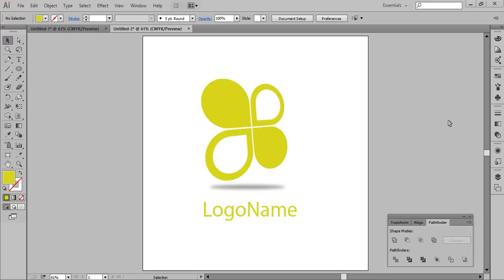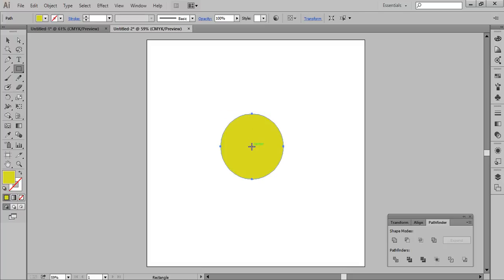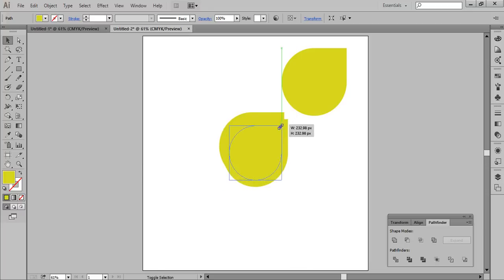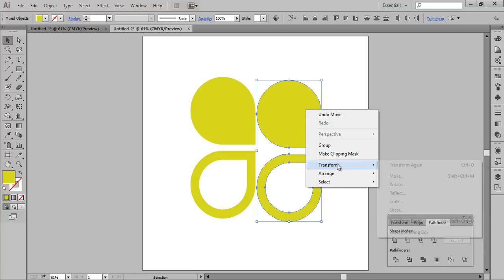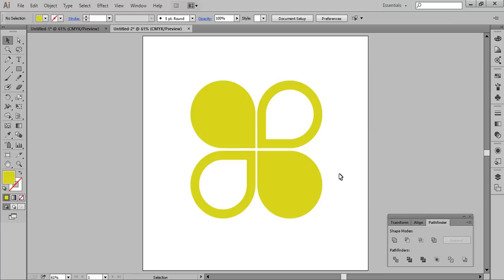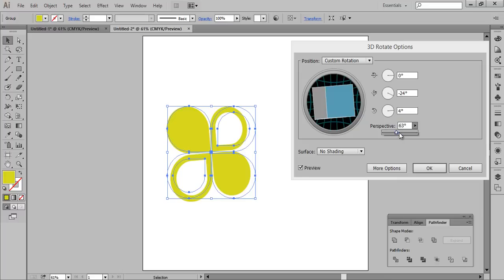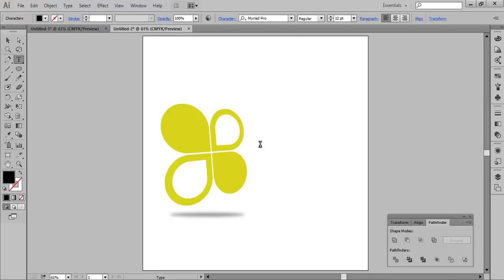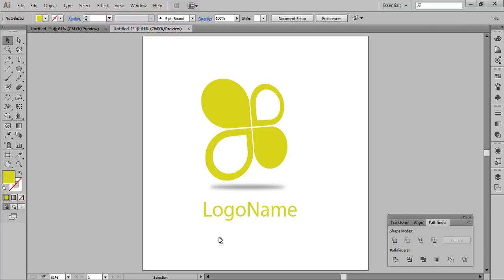How to make 3d Logo in illustrator cc Tutorial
in this tutorial of illustrator cc 3d logo effect, this tutorial is very easy to understand and all big companies want sleek logo.